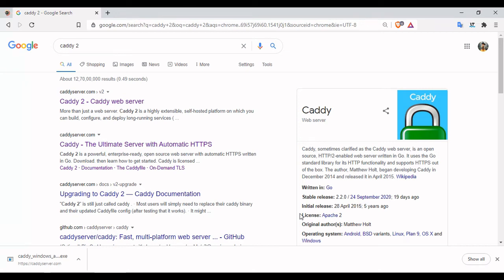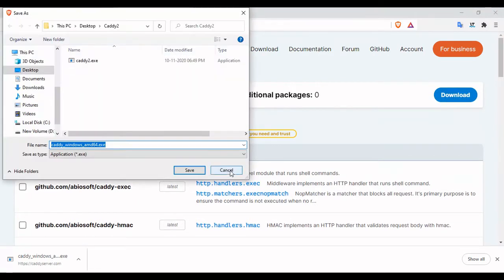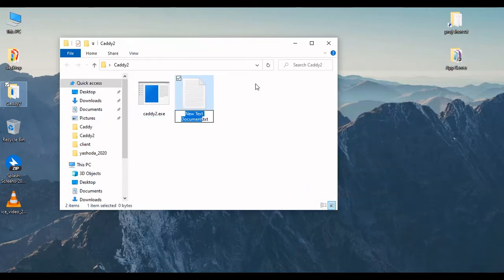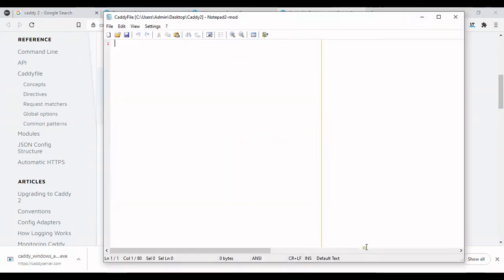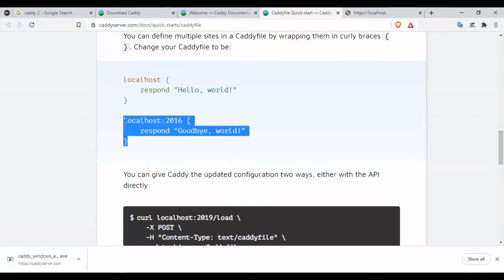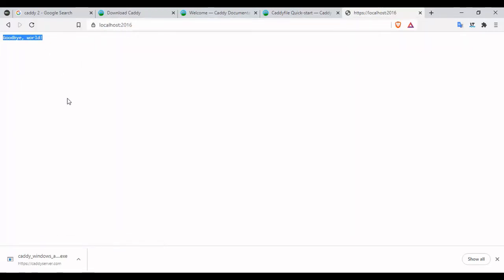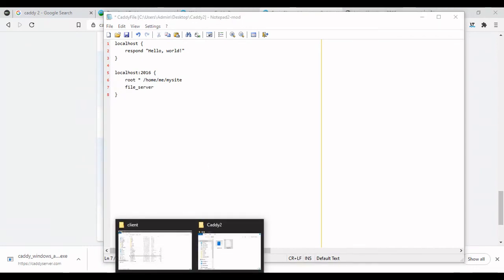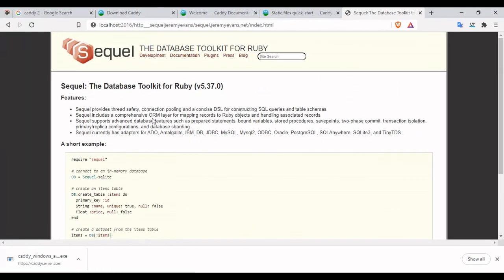How to Set up Caddy Web Server on Local machine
This video explains How to Set up Caddy web server on a local machine

About Us:
Jayaprakash Joshi is an Educational tech dedicated to helping in Website Installation and technical stuff. Learn more about Our ideas: